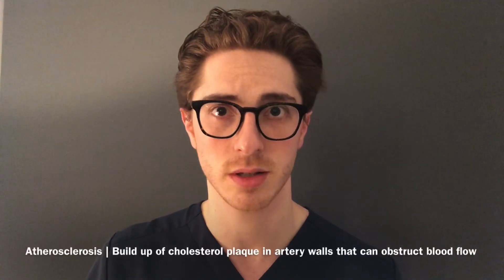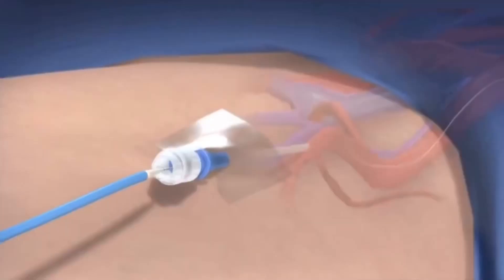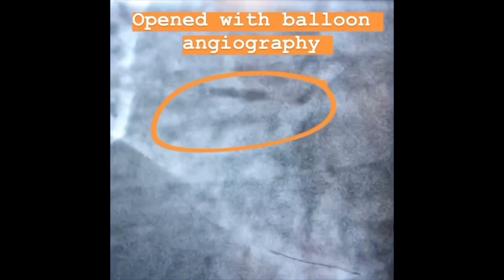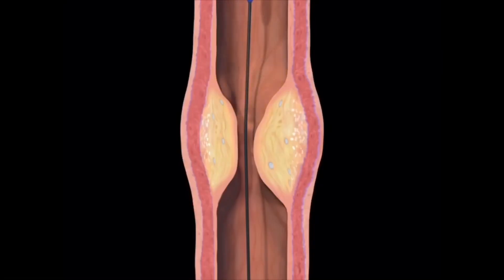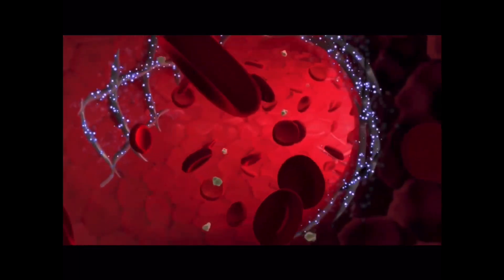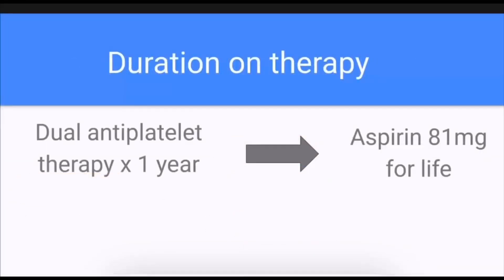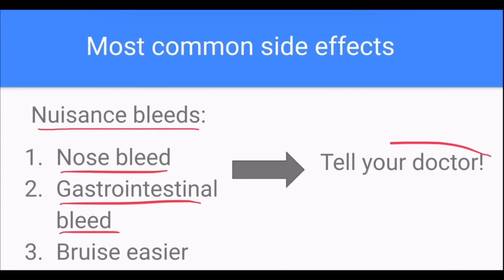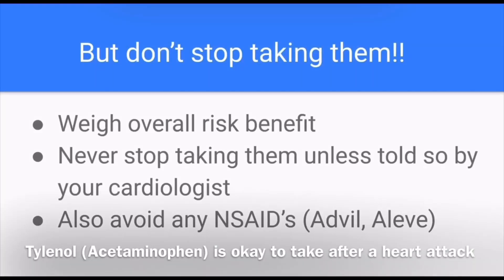Cardiology | Dual Anti Platelet Therapy After a Heart Attack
Dual Anti Platelet Therapy (DAPT) After Myocardial Infarction (MI) and Drug Eluting Stent (DES) Placement

When you have a heart attack, or a myocardial infarction (MI), one of the most common outcomes is the placement of a stent inside your coronary arteries, or the arteries that supply the heart itself. The most common type of stent we use today are drug eluting stents (DES). Two medications cardiologists routinely prescribe together after DES placement are  dual anti platelet therapy (DAPT). DAPT is composed of two medications. The first is aspirin and the second is either Plavix (Clopidogrel), Brilinta (Ticagrelor), or Effient (Prasugrel). They are supremely important after a having a stent placed in the heart because they keep the stent open. Unfortunately time constraints, both in the hospital and in the outpatient office, limit the amount of time we can spend with our patients explaining the intricacies and importance of DAPT after MI and DES placement.

In this video I detail what happens during a heart attack inside the coronary arteries, a brief history on how heart attacks used to be treated, why we developed new types of coronary stents, and ultimately the importance of taking your dual anti platelet therapy after a heart attack and stent placement.

I also briefly explain the duration of DAPT therapy, side effects patients should look out for, other medications to avoid after a heart attack, and I stress the importance of never stopping your medications without first talking with your cardiologist.

This content is not intended to be a substitute for professional medical advice, diagnosis, or treatment. Always seek the advice of your physician or other qualified health provider with any questions you may have regarding a medical condition. Never disregard professional medical advice or delay in seeking it because of something you have heard or read online***